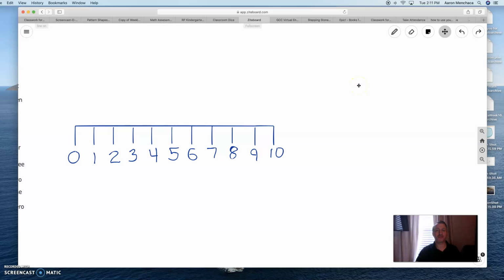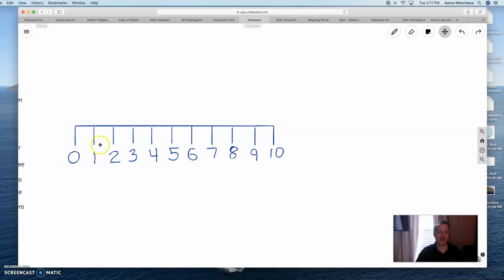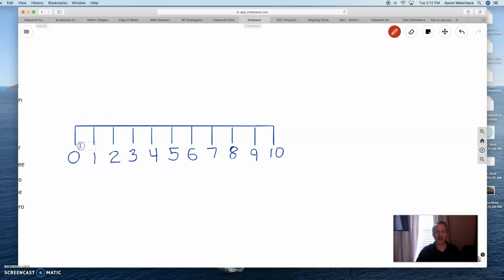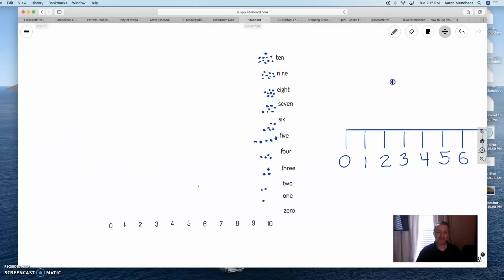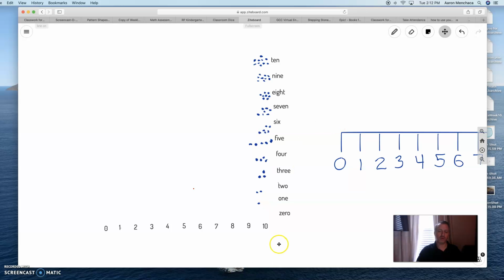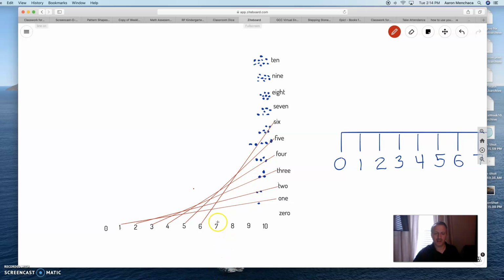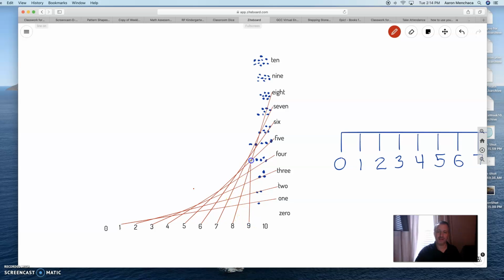Math Lesson 9/23